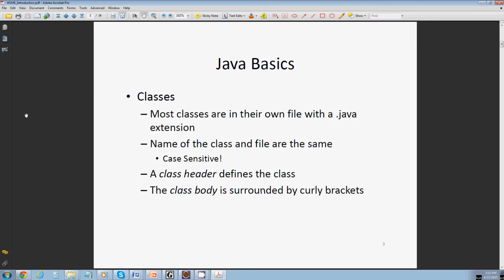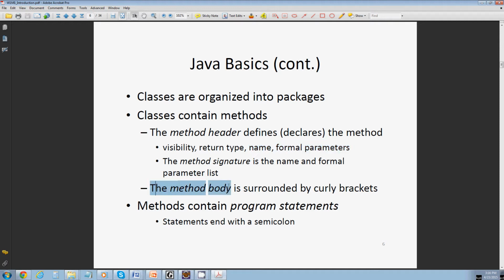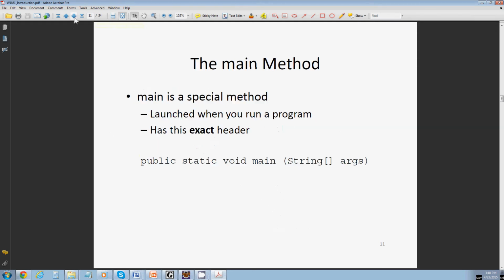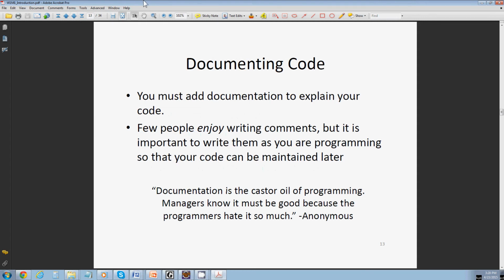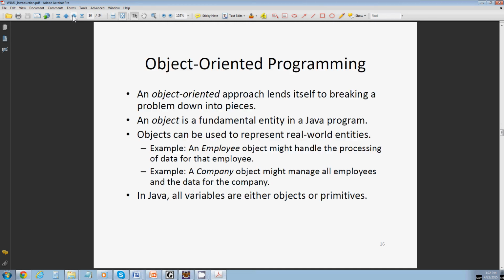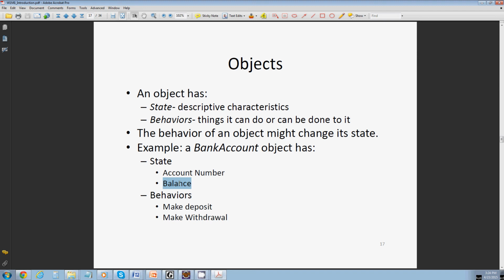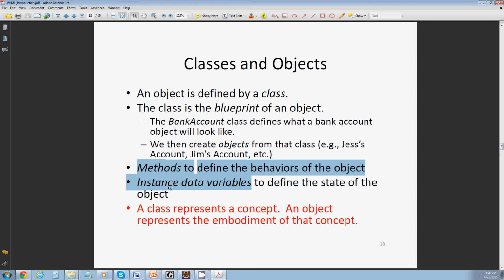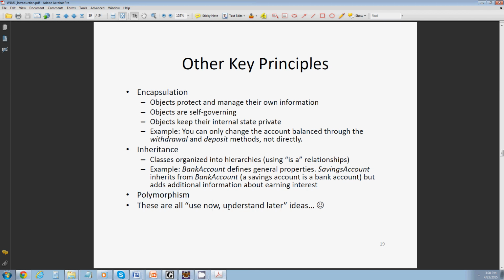Introduction 01 Java Basics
Java basics
key Java principles